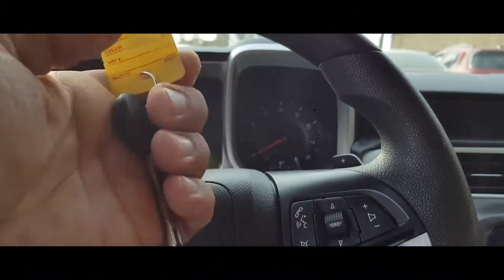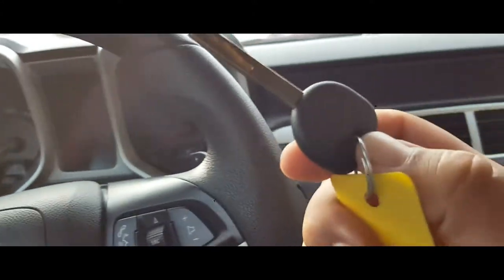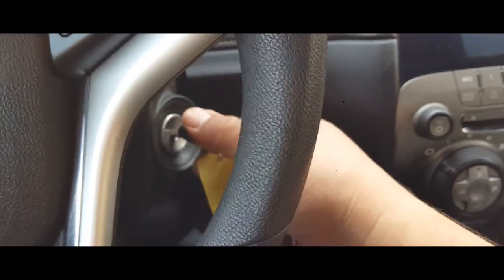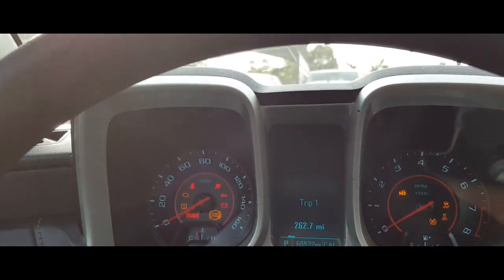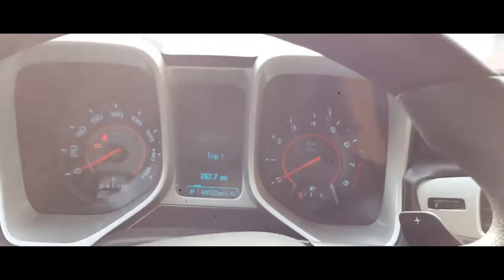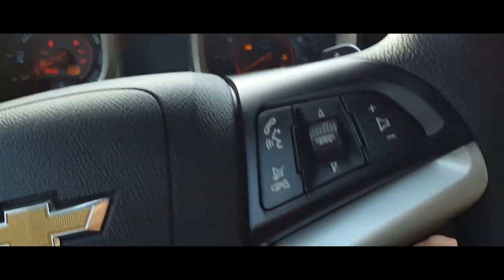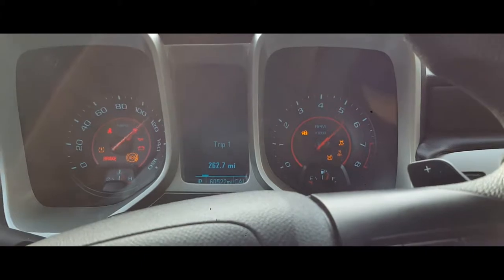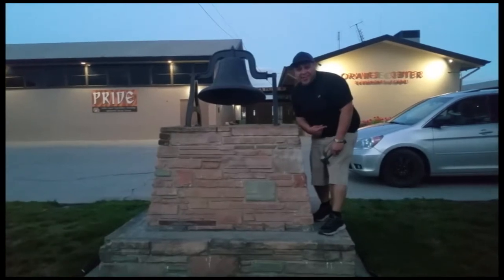How to: Reprogram a Chevrolet Key Fob